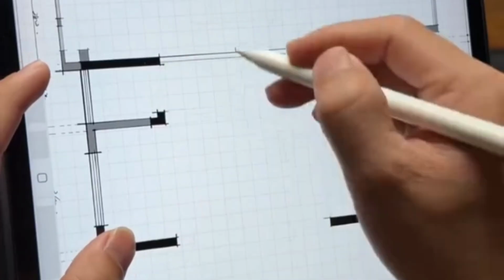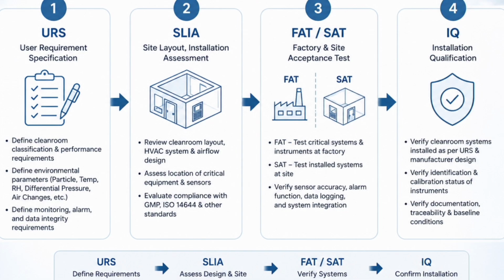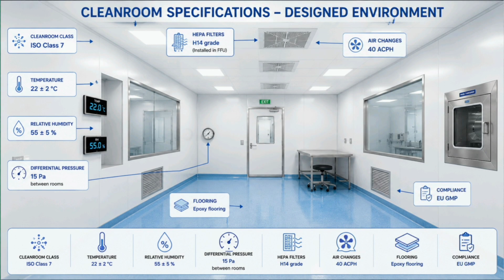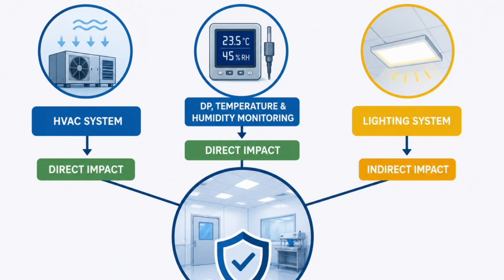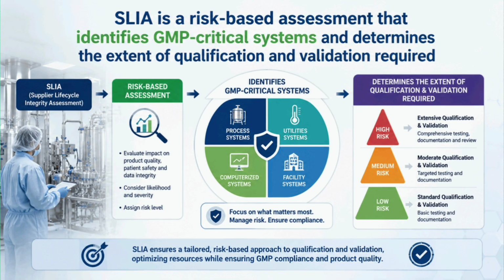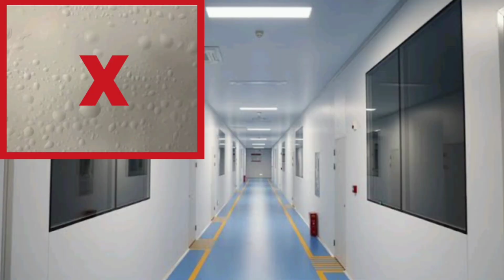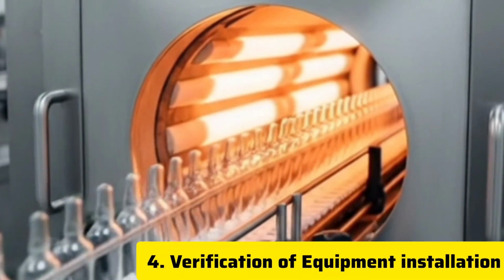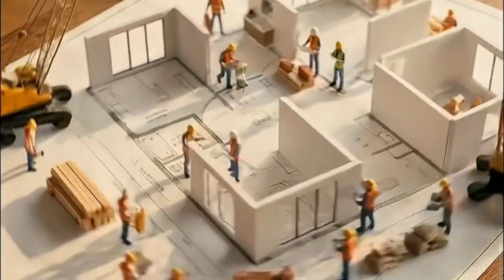Installation Qualification - Cleanroom | PHARING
This video explains about the Flow of installation Qualification of cleanroom